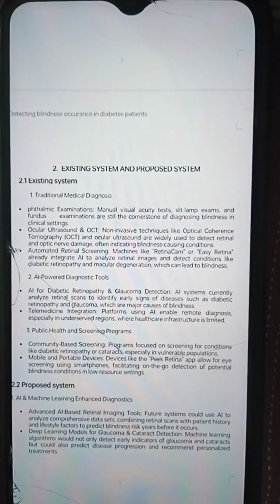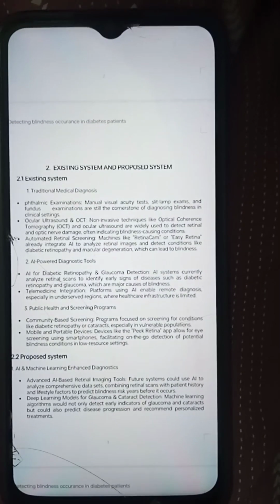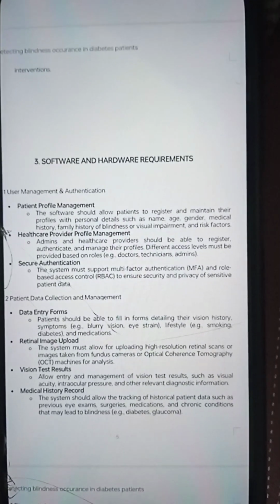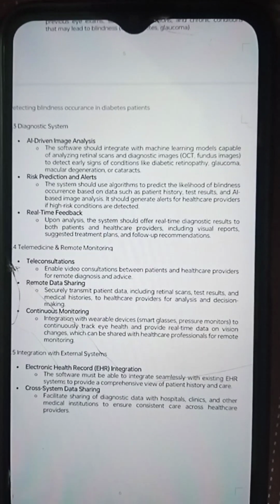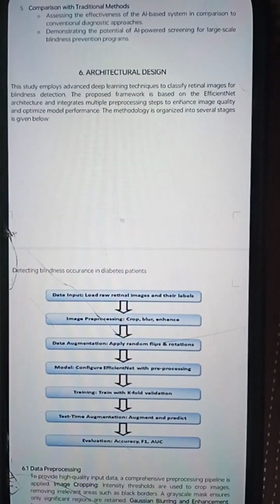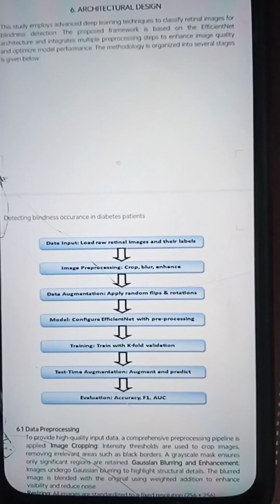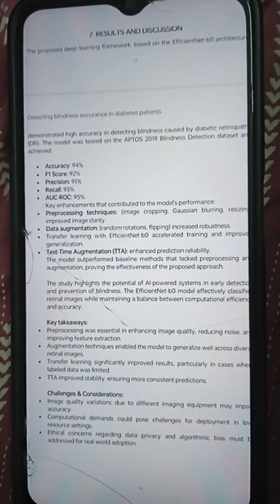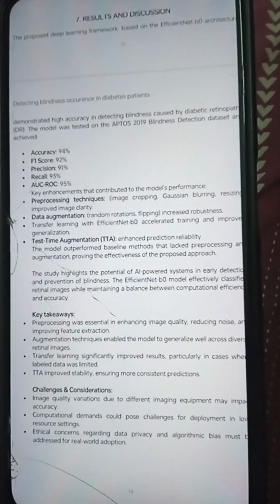225113312 Detecting blindness occurrence in diabetes patients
Final year Project by Ms. Gavya Dharshini K A of III BCA 'C', (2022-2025), Bishop Heber College, Tiruchirappalli-620 017.